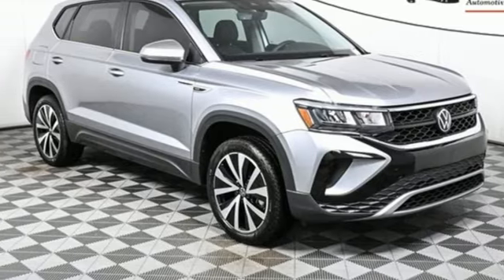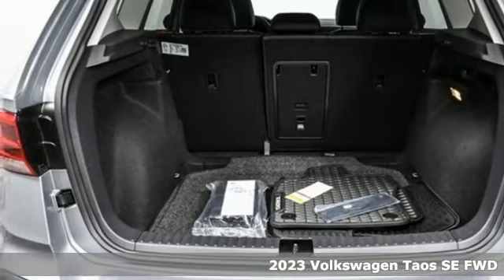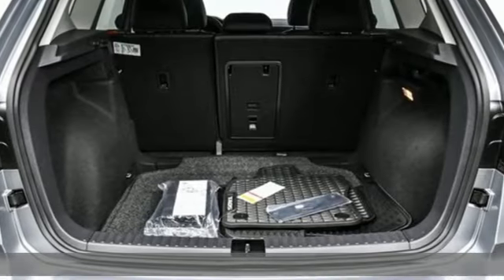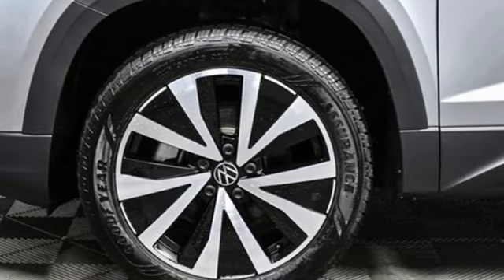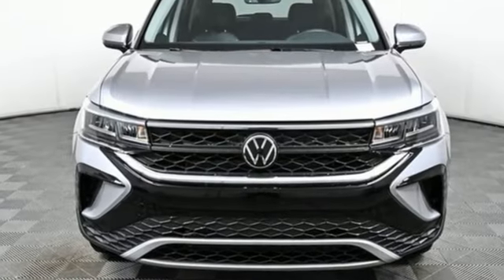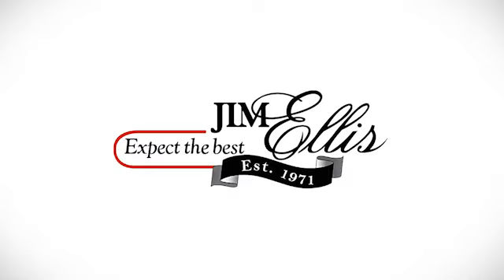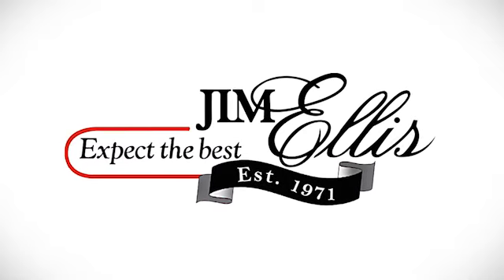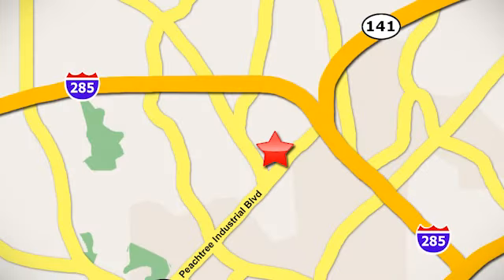New 2023 Volkswagen Taos Atlanta, GA VS23257 - SOLD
Year: 2023
Make: Volkswagen
Model: Taos
Trim: 1.5T SE
Engine: 1.5L I4 Turbocharged DOHC 16V LEV3-SULEV30 158hp
Transmission: 8-Speed Automatic with Tiptronic
Interior: Black
Stock #: VS23257
VIN: 3VVEX7B21PM374456

Address:
5901 Peachtree Industry Boulevard